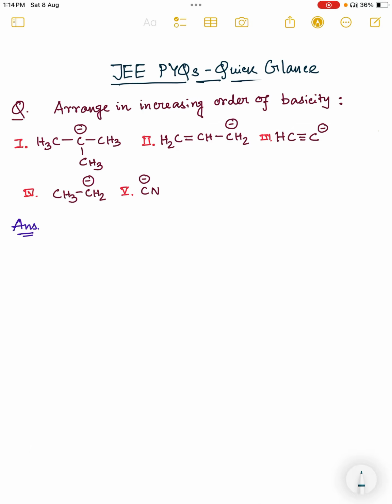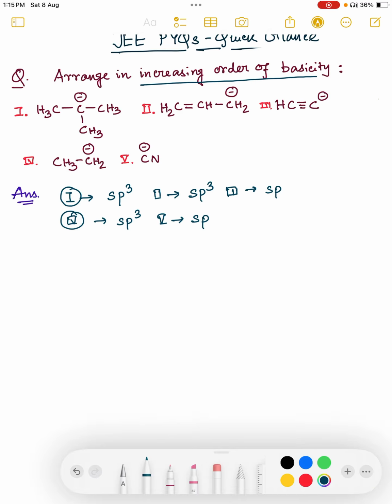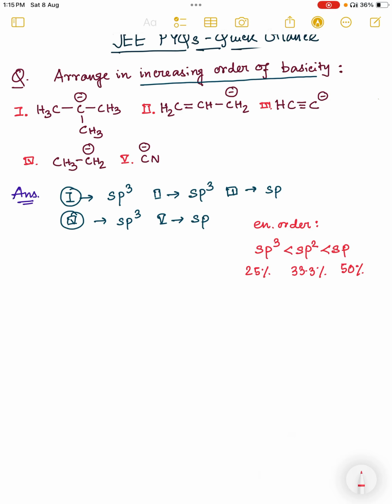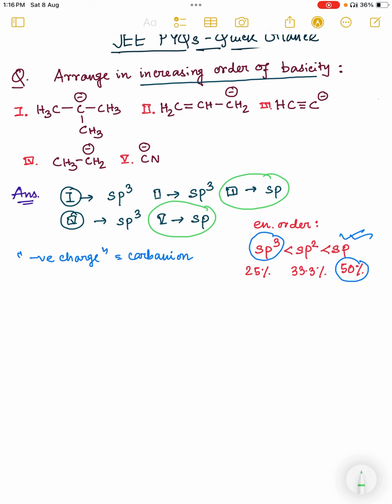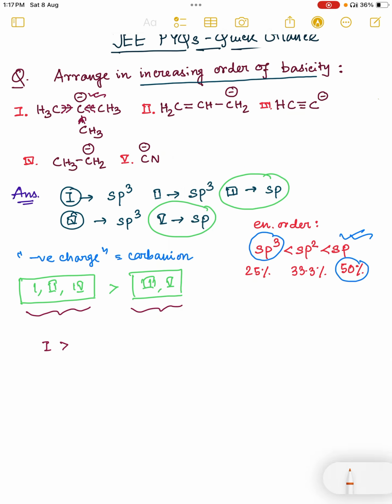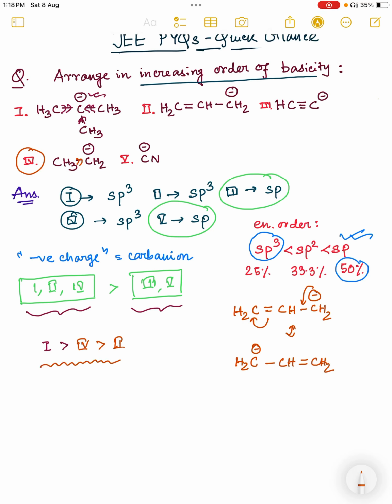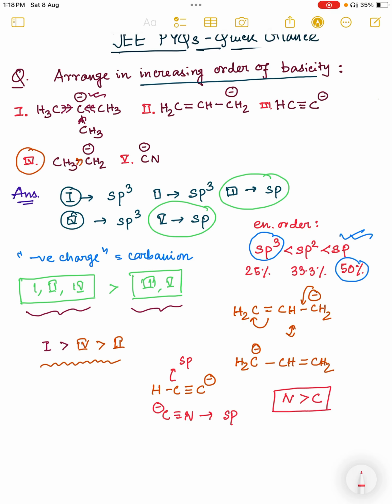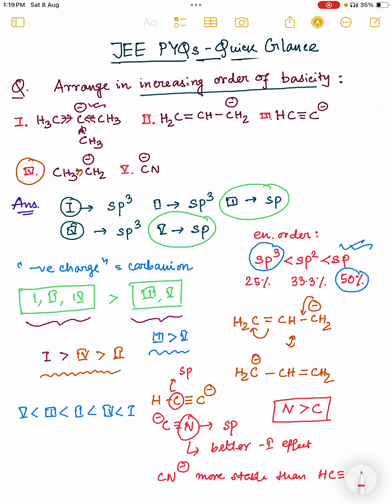Predict the relative basicity of carbanions effortlessly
Master answering such basicity of carbanions type questions with ease in competitive exams